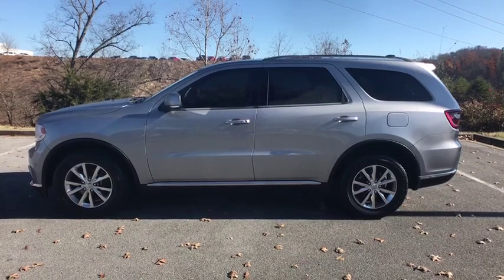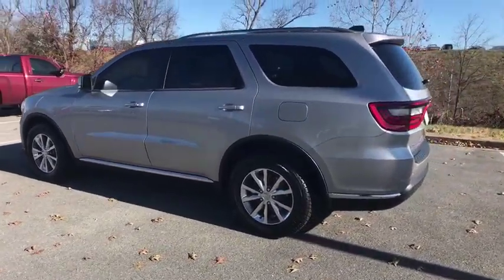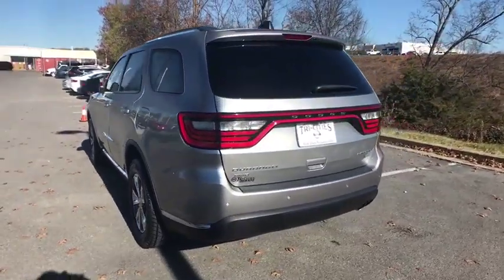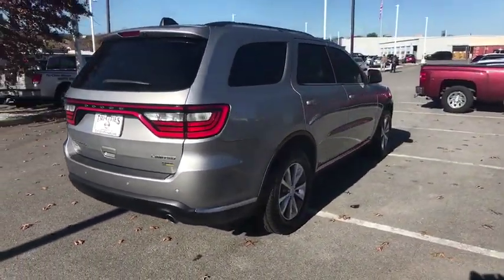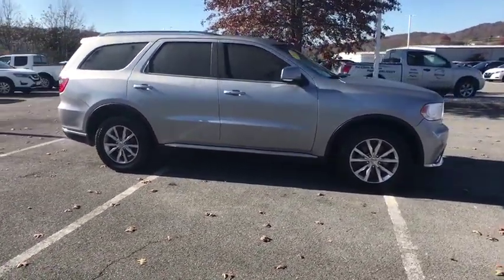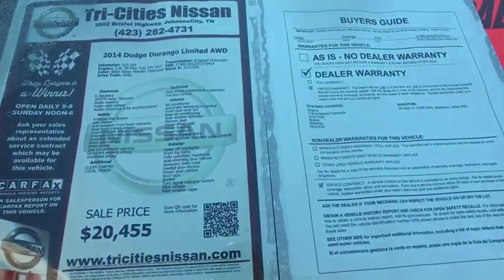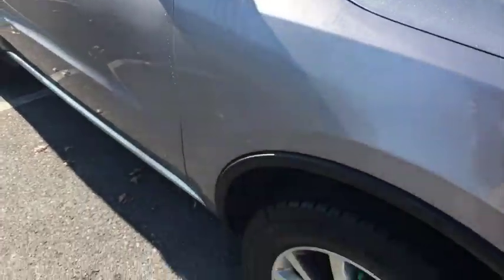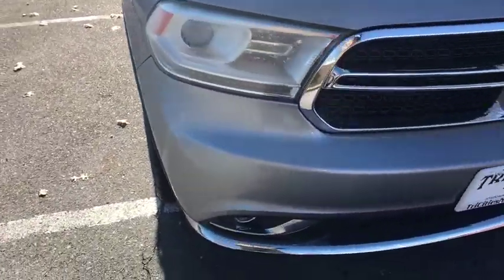2014 Dodge Durango Bristol TN, Bristol VA, Johnson City, Abington, Kingsport, TN 2U11039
Billet Silver Metallic Clearcoat Used 2014 Dodge Durango available in Bristol, Tennessee at TriCities Nissan. Servicing the Bristol VA, Johnson City, Abington, Kingsport, TN area.

TriCities Nissan
3602 Bristol Hwy

This 2014 Dodge Durango Limited AWD comes with alloy wheels, leather interior, cruise control, Bluetooth connection, backup camera, power locks and windows, and so much more! Her CARFAX is in great shape and she was a local trade-in. She comes with our 3 month or 3,000 mile limited warranty and 2 years of complimentary tire rotations and oil changes!